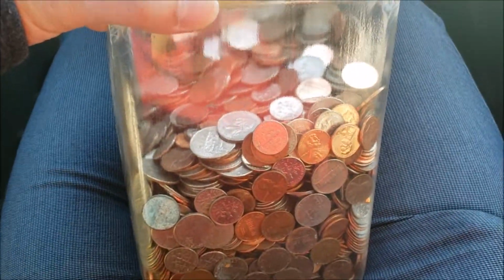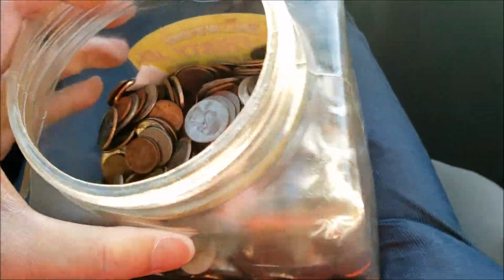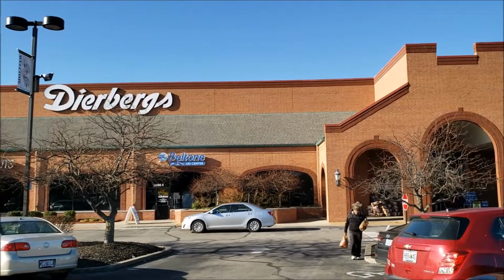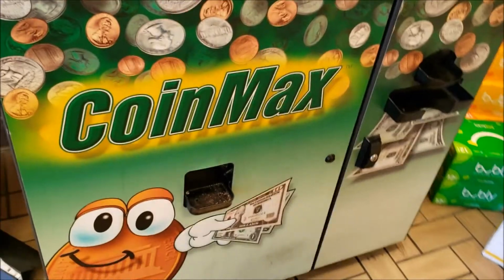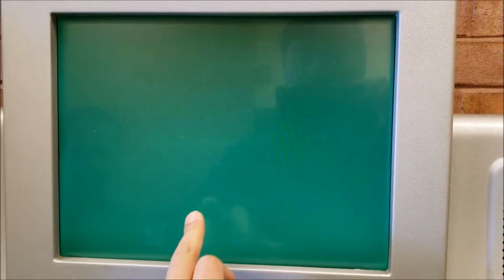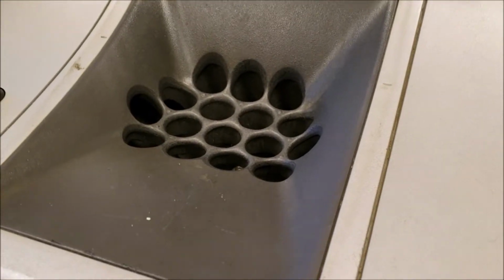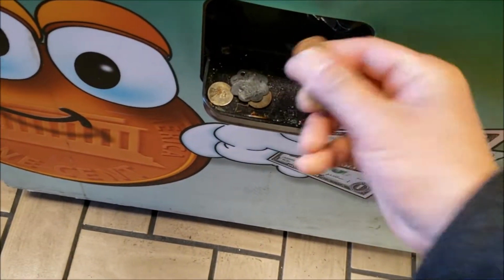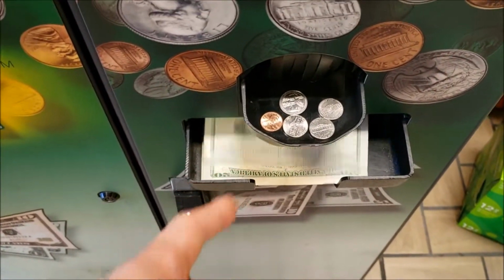How To Use CoinMax | Never Count Coins Again!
Let me show you how to use CoinMax for all of your unwanted coins.

*You can help support Akira and I by donating to this channel

Amazon Profile

Akira and I think you for your continued support.  Please help my channel grow by sharing with your friends and family.  God bless!